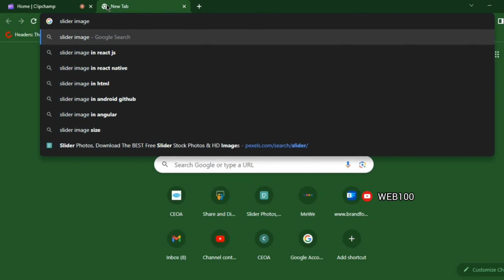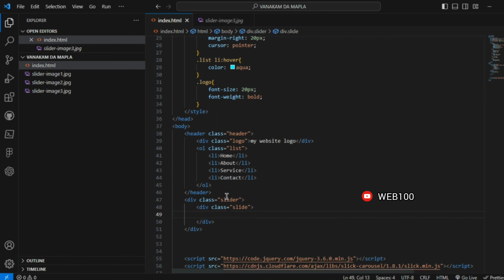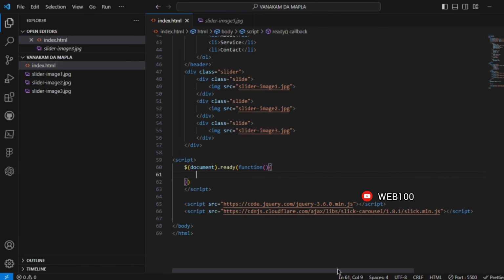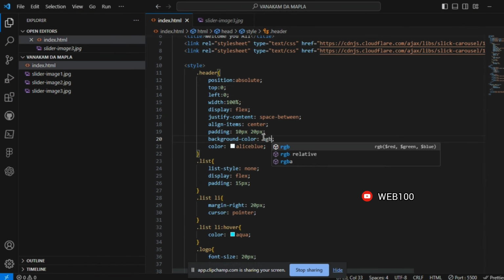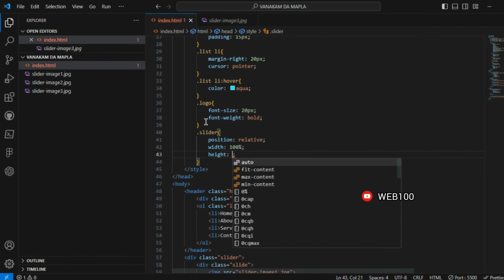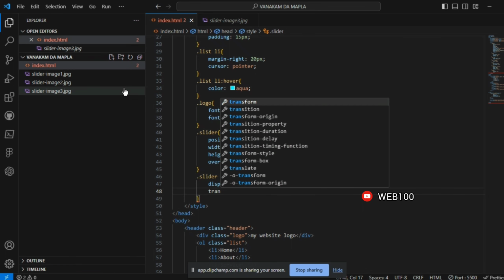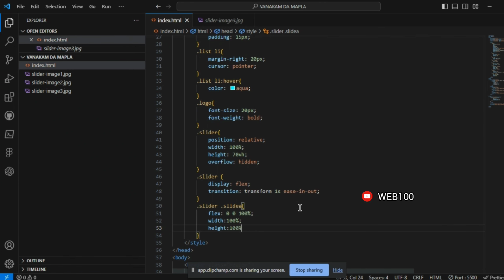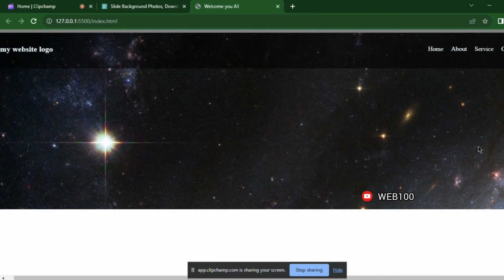Scratch Programming 02% Slider of Web Development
Hello everyone! In this tutorial, we'll learn how to create an interactive YouTube video slider from scratch using HTML, CSS, and JavaScript. With this slider, you can showcase a series of YouTube videos in a visually appealing and user-friendly manner on your website.